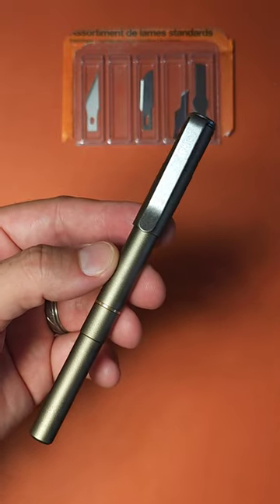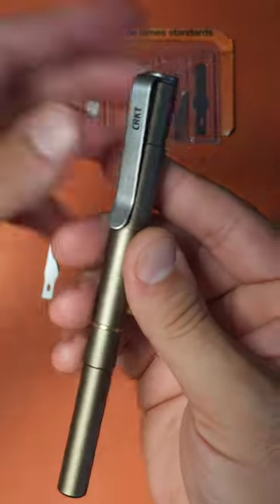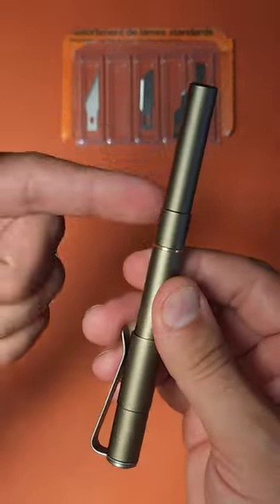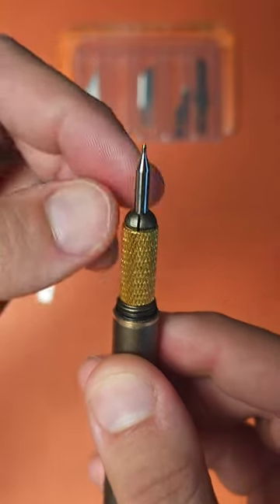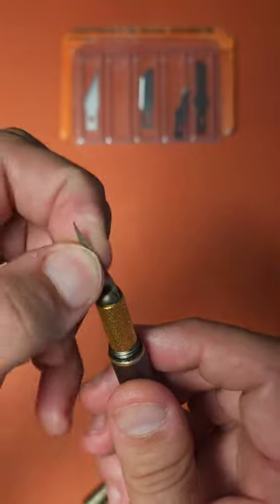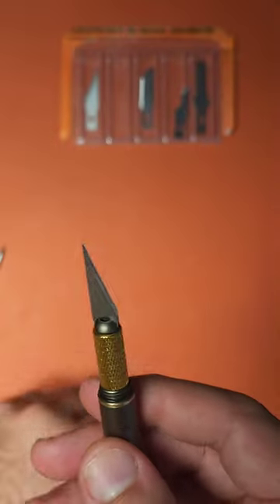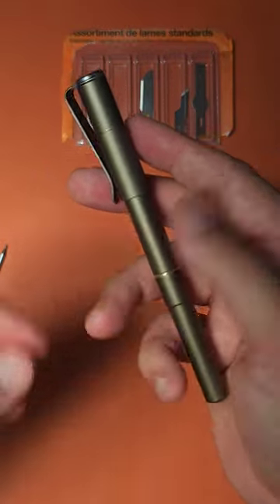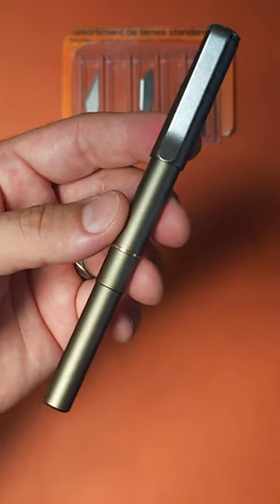Multitool pens are the Way! (CRKT Collet pen is really versatile, but is it for everyone?)